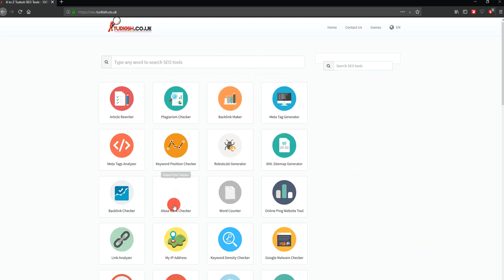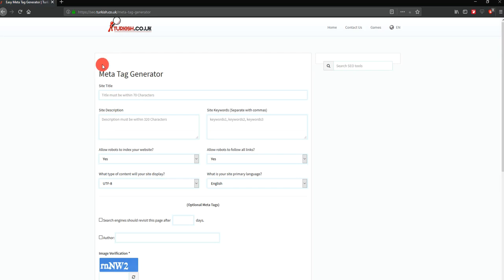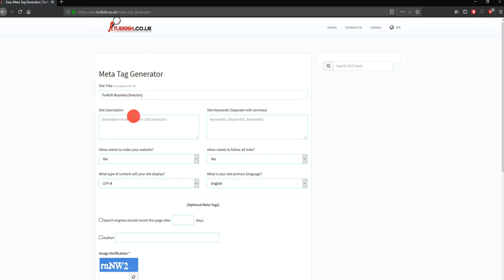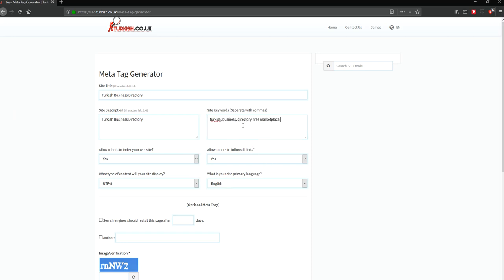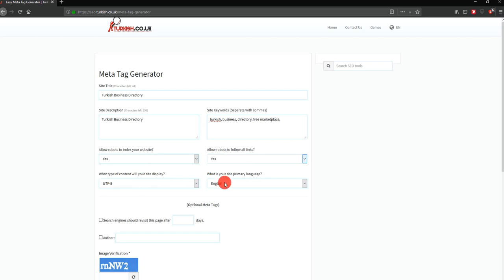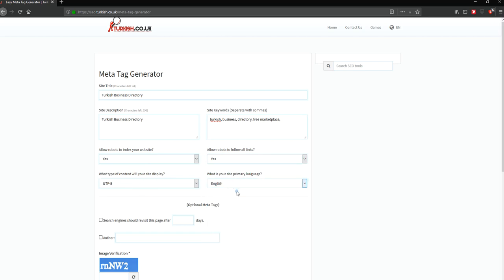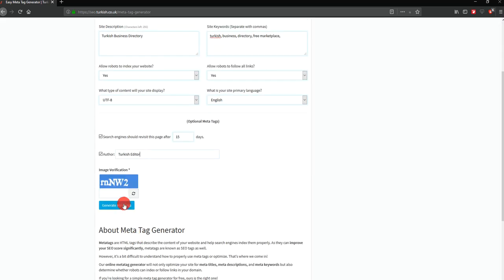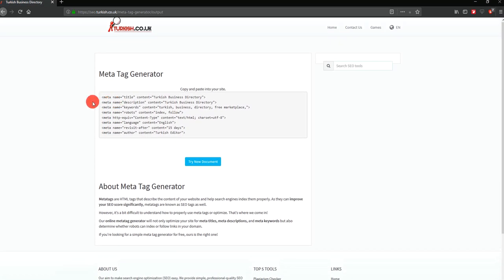Free Meta Tag Generator for Google, YouTube, Facebook & More!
Looking for a free and easy way to generate meta tags for Google, YouTube, Facebook, and more? Check out this helpful tool that will streamline your SEO efforts and boost your organic traffic. Say goodbye to manual keyword research and optimization with this user-friendly meta tag generator. Enhance your website's visibility with the power of meta tags and drive more traffic to your content. Watch this video to learn how to utilize this free tool to improve your online presence and attract more visitors to your site. Start optimizing your meta tags today for better search engine rankings!